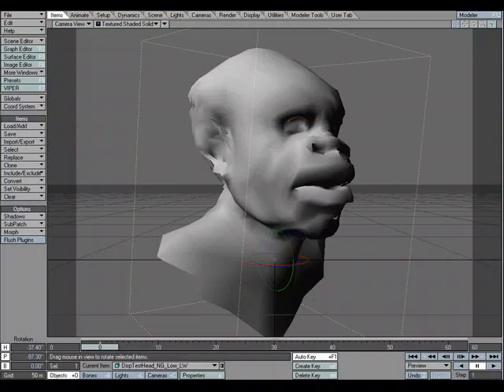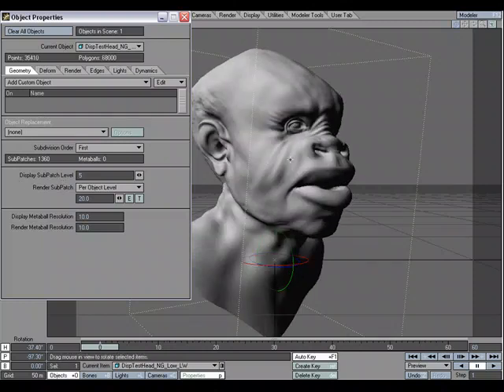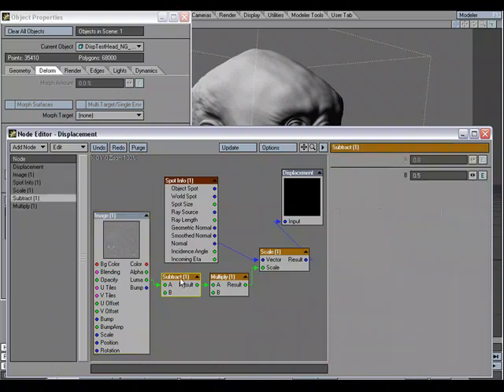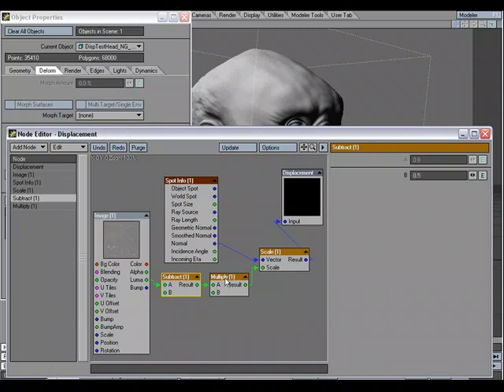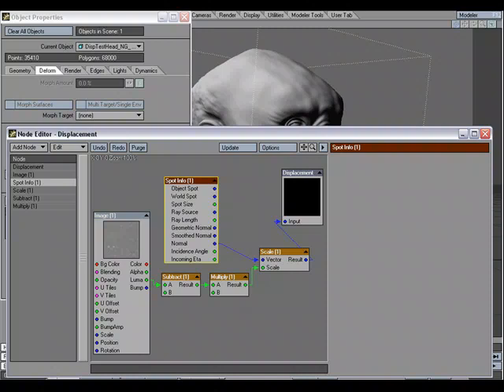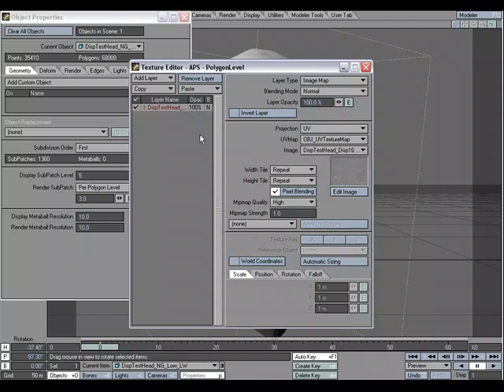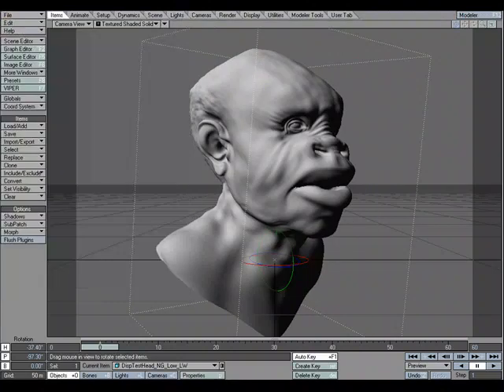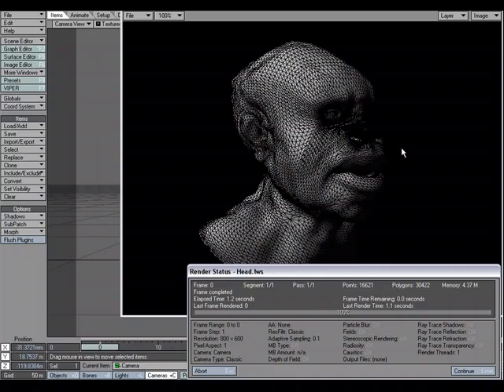LightWave 9 Displacement Maps from ZBrush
Demo of LightWave 9 Displacement Maps from ZBrush